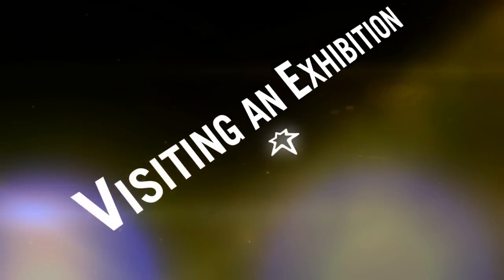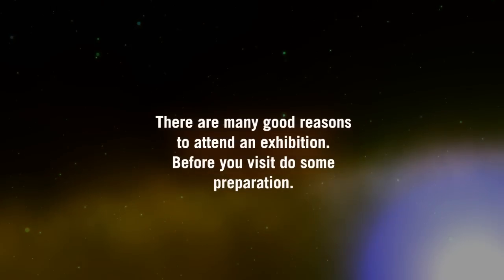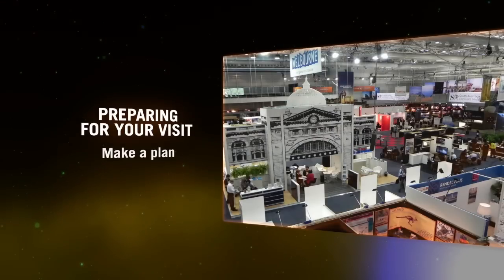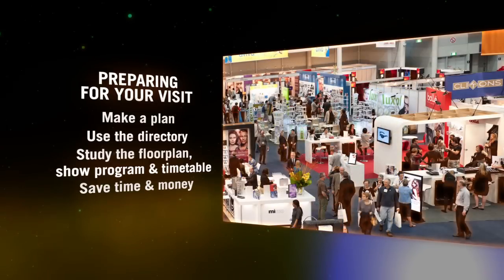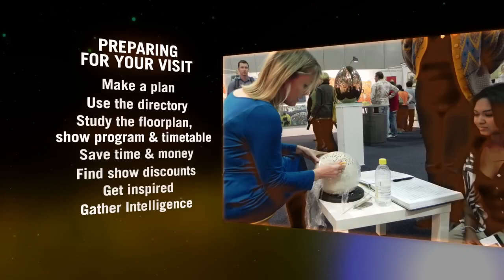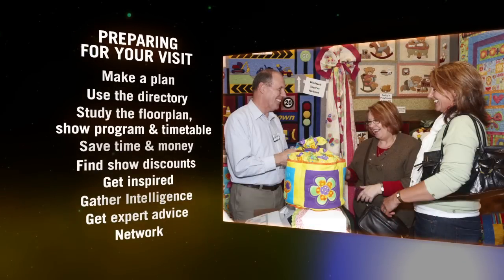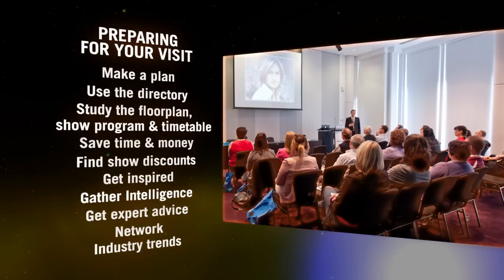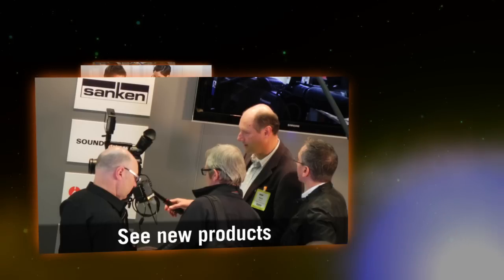Expertise Events - 2013 Visitor Video